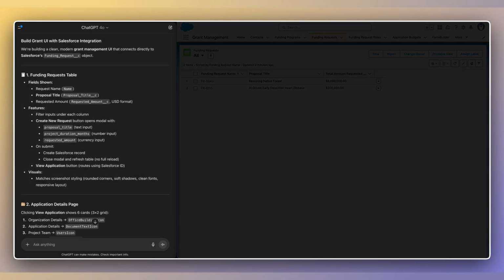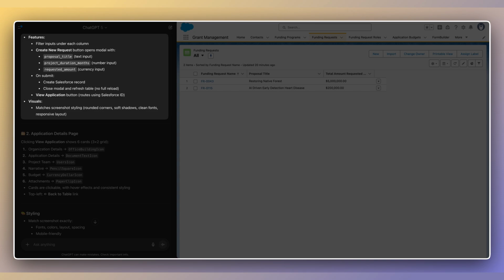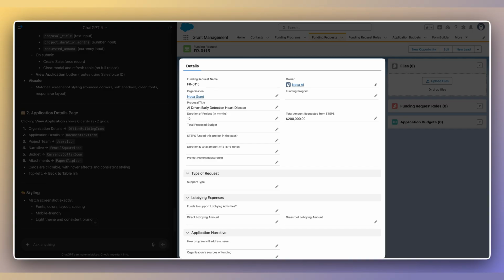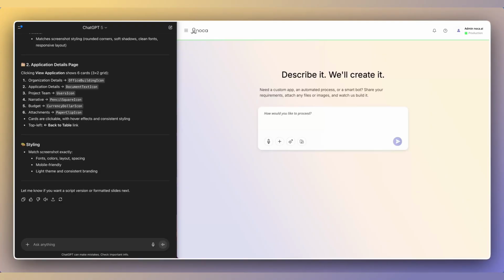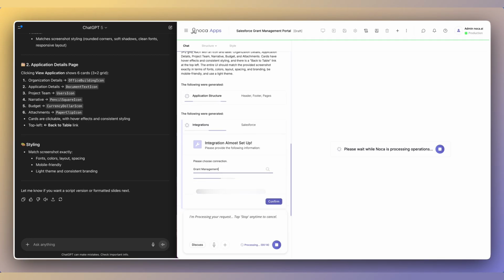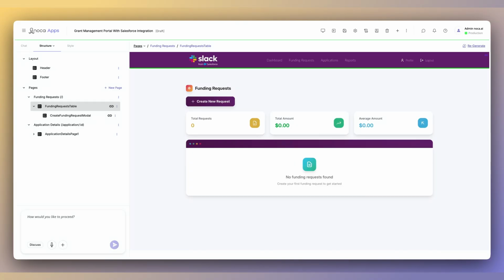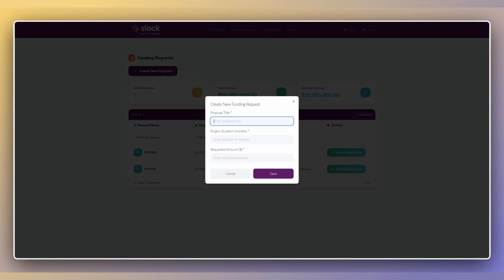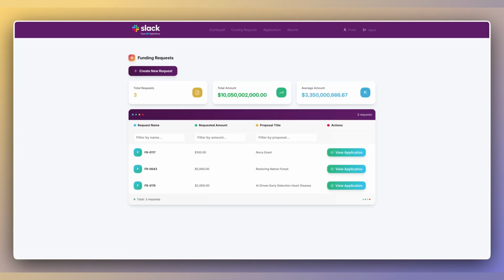Vibecoding vs. Drag-and-Drop: The Future of Salesforce Development with Noca AI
Tired of manual mapping and endless configurations? 🤔 Learn how to build a fully integrated Salesforce grant management portal with just a single prompt and a screenshot! In this video, we challenge the traditional drag-and-drop method and introduce Noca, a live coding platform that integrates directly with Salesforce. We'll show you how to build a beautiful, responsive application with tables, create new records, and view applications—all without writing a single line of code. Get ready to see the power of AI in action! 🚀

Timestamp:
00:00:00 - The Drag-and-Drop Challenge
00:00:36 - The Solution: Building a Salesforce Portal with 6 Prompts
00:01:02 - Prompt Breakdown: Salesforce Integration & Tables
00:01:31 - Prompt Breakdown: Creating New Requests & Views
00:02:04 - Prompt Breakdown: Visuals & Branding
00:02:28 - Prompt Breakdown: Page Structure & Cards
00:03:07 - Finalizing the Prompt & Branding
00:03:33 - The Noca AI Execution
00:04:25 - Connecting to Salesforce & Confirming Mapping
00:05:37 - The Big Reveal: The Final Application
00:06:58 - Testing the Functionality: Creating a New Record
00:07:22 - Verifying the Data in Salesforce
00:07:44 - The Final Mobile-Friendly Result
00:08:09 - What's Next? Increasing Complexity